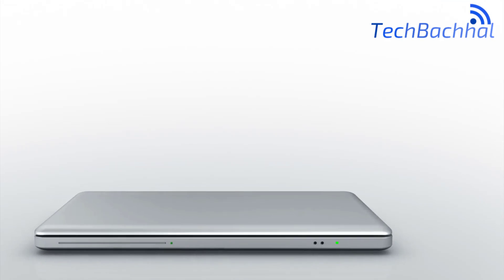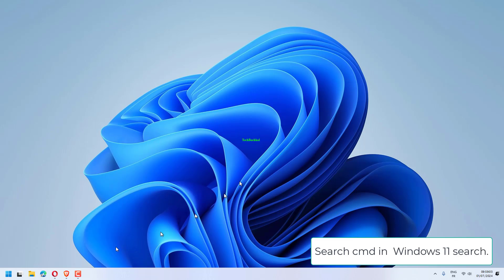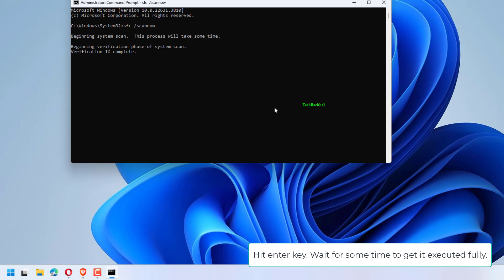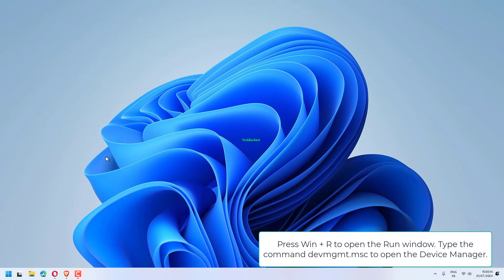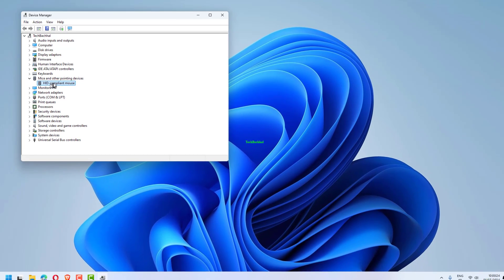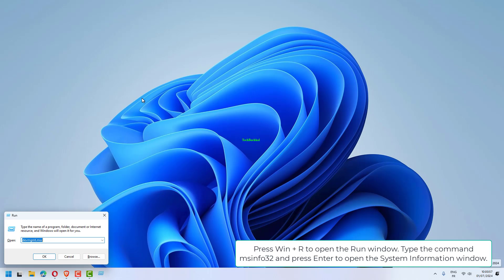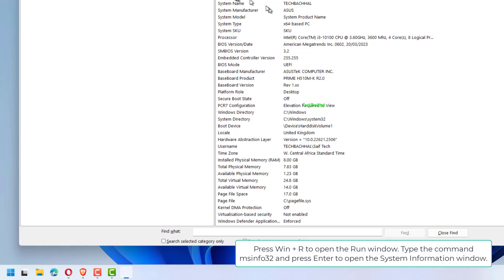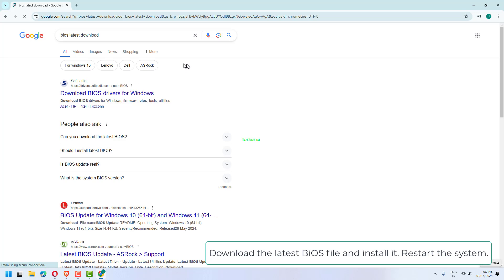CLASSPNP SYS Blue Screen in Windows 11 - 3 Fix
In this video, we address the CLASSPNP.SYS blue screen error in Windows 11, a frustrating issue often caused by hardware conflicts or corrupt system files. Understanding why this error occurs is crucial for effective troubleshooting. Watch this video for a detailed explanation and solutions to resolve this blue screen error.
The CLASSPNP.SYS blue screen error in Windows 11 typically occurs due to conflicts with hardware components or corrupted system files related to storage drivers. Identifying the root cause involves examining recent hardware changes, updating drivers, or repairing system files that trigger this critical system error.

00:00 Intro
 00:10 SFC Scan
00:40 Update Your Device Drivers
01:11 Update the BioS of the System
01:46 Outro